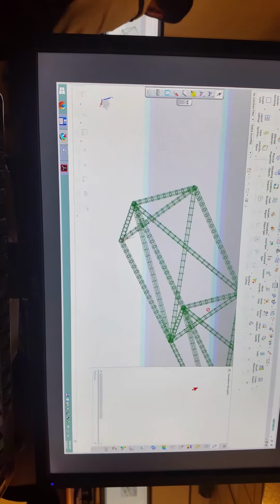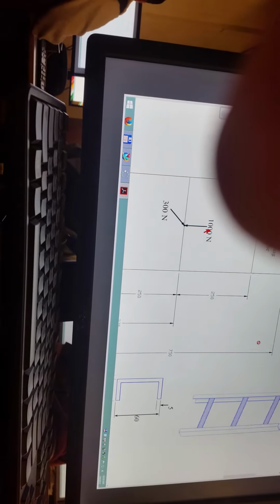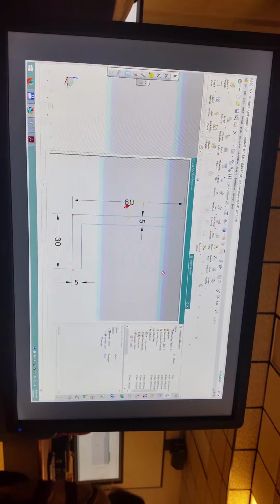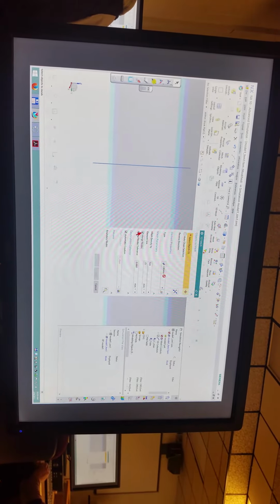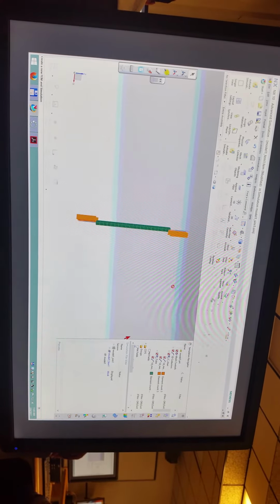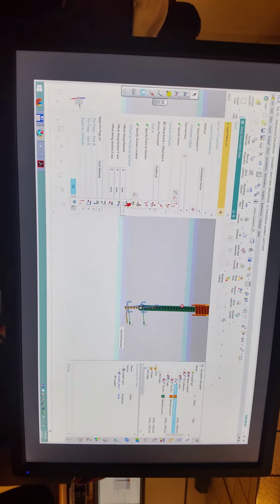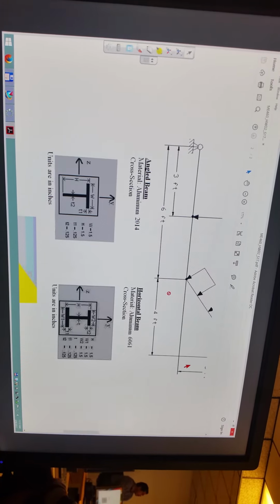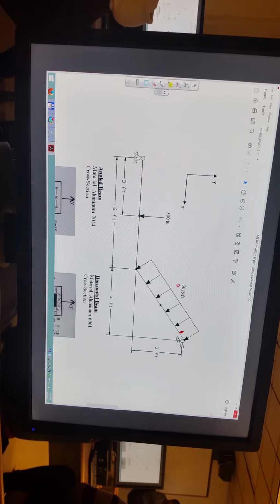ME460 Lecture 02/06/17